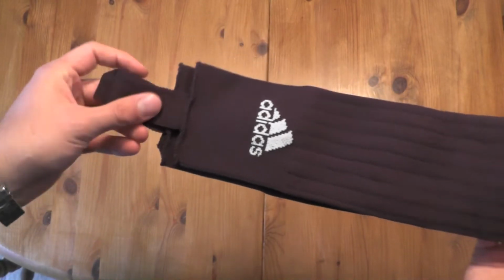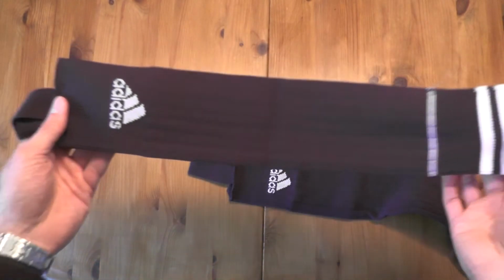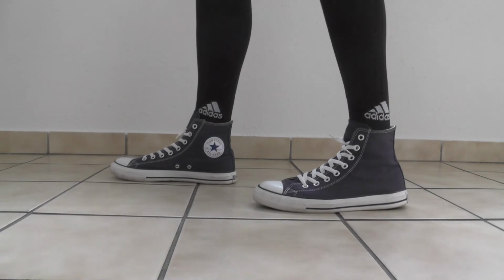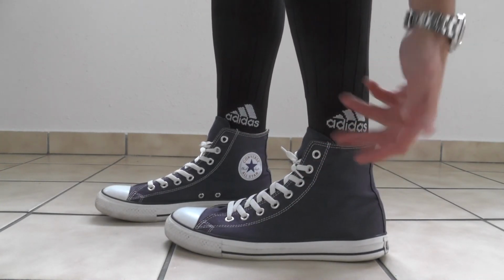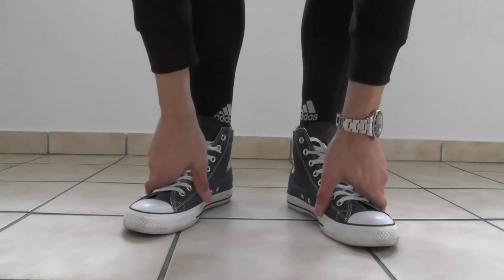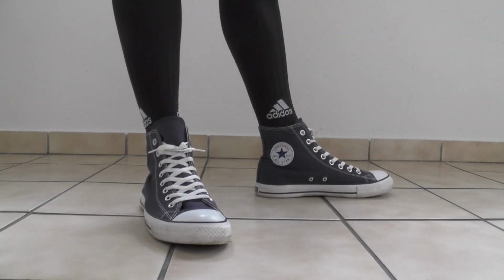Converse Styling Tip with Adidas Team Socks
It is summer and what would summer be without Converse All Stars. In this video I give you my Converse Styling Tip that I really think looks awesome. Let me know how you like the Navy Blue Converse All Stars combined with Adidas Team Socks.